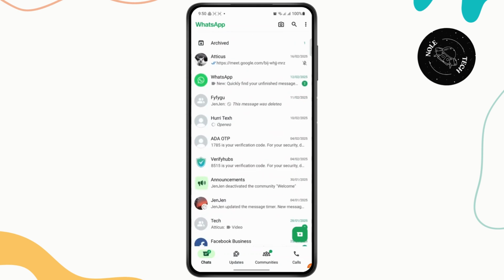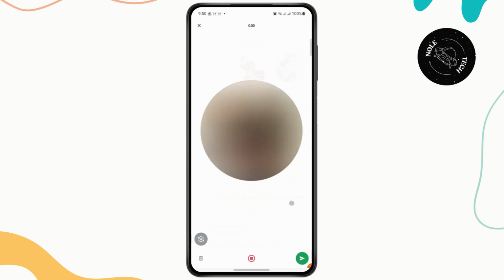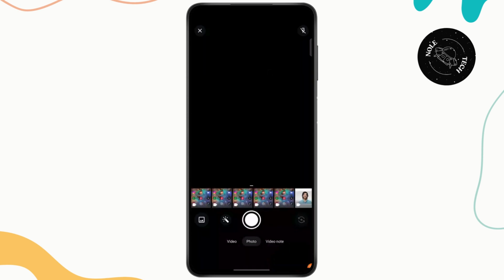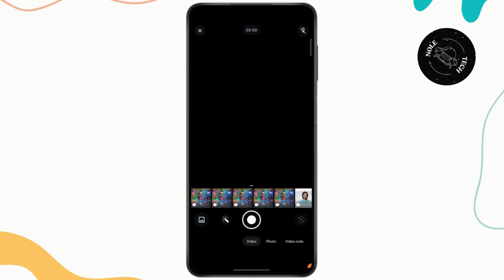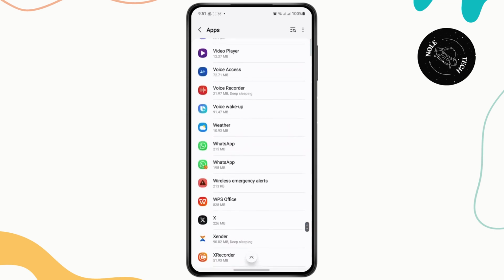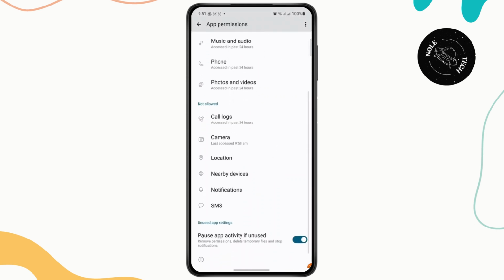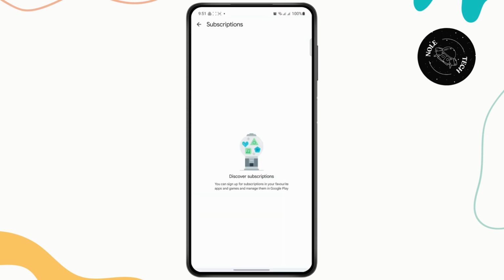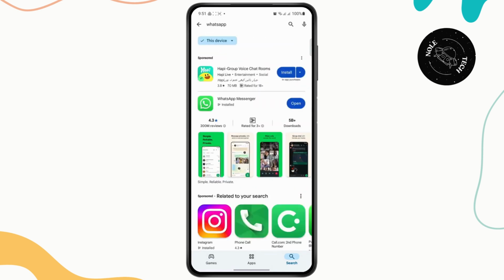How to Fix WhatsApp Camera Zoom Problem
Learn how to easily fix the WhatsApp camera zoom problem with this step-by-step guide. Whether you're facing zoom issues during a video call or while capturing photos, this tutorial will help you resolve the problem quickly.

In this video, you'll discover how to fix the WhatsApp camera zoom problem and get back to using your camera without any hassle.

0:20 Step 1: Identifying the Camera Zoom Problem
0:45 Step 2: Solving the Issue in WhatsApp Settings